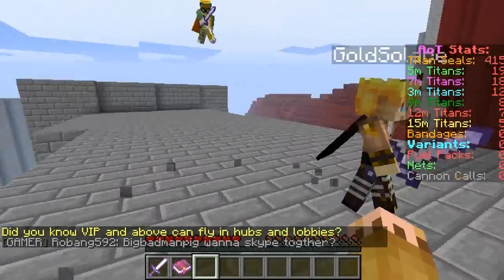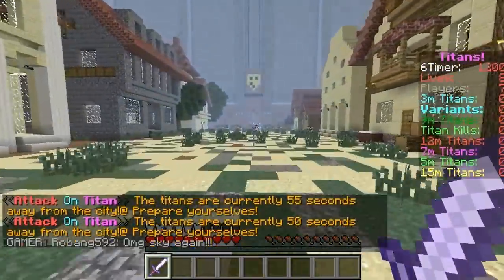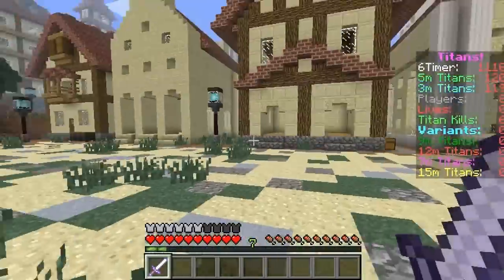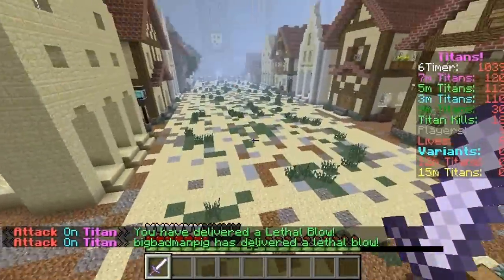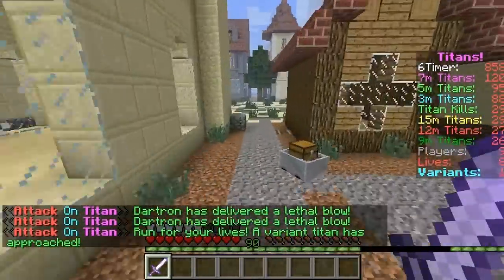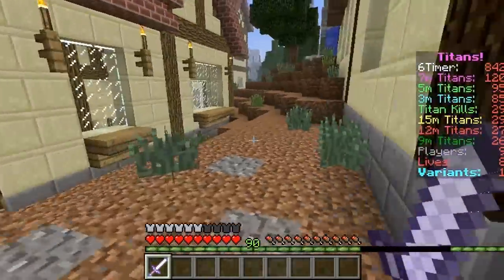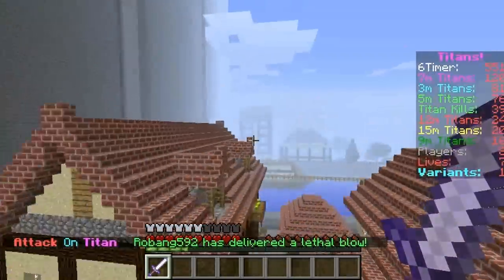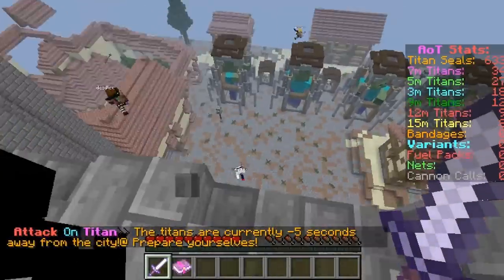Minecraft: Mini Game: Attack on Titan! w/ Sky, Deadlox & More!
WATCH AS SKY TY DAR AND BRICE AND I TAKE ON TITANS AND VARIANTS IN AN EPIC PVM BATTLE!

All music used was created by C418